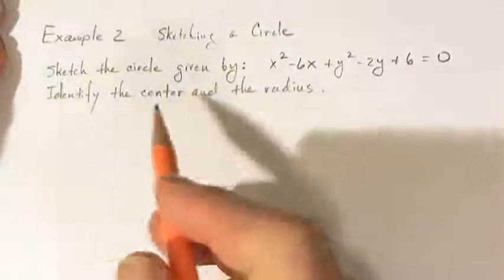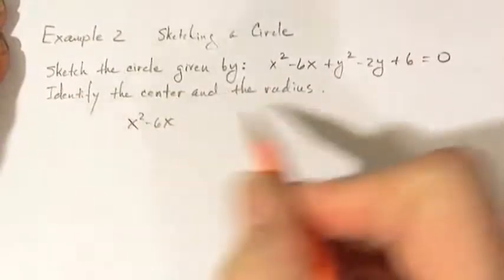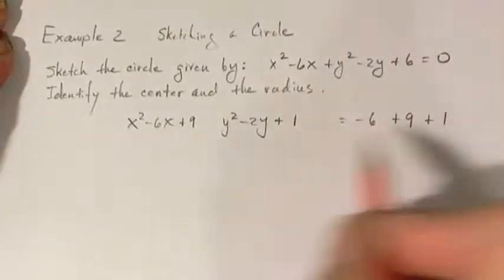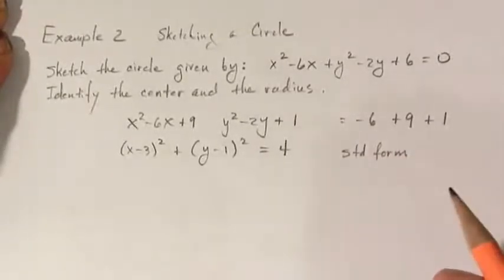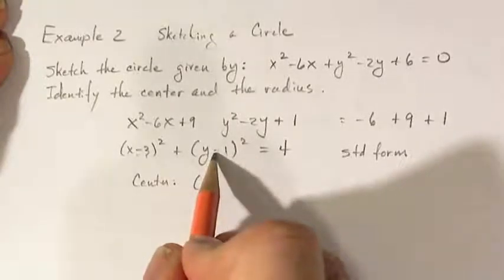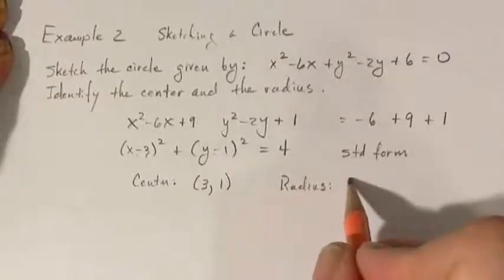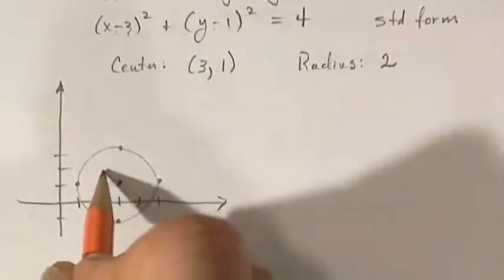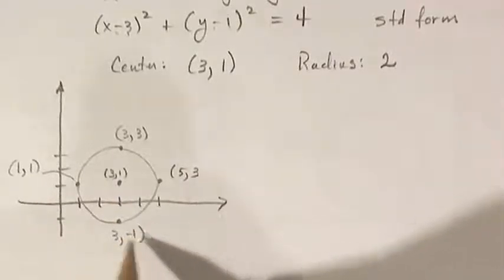Conic Sections, Circles & Parabolas, Ex. 2 - Given the Equation, Sketch the Circle